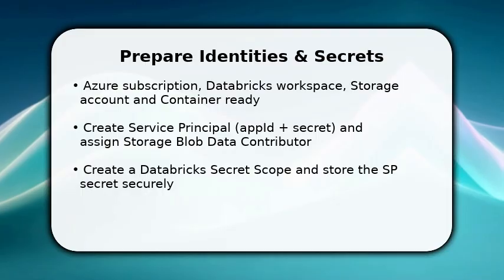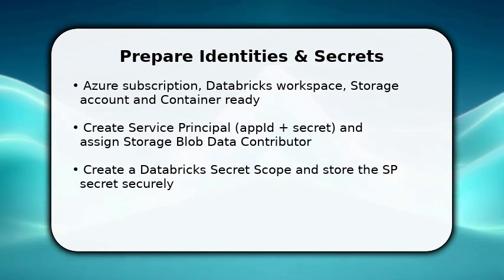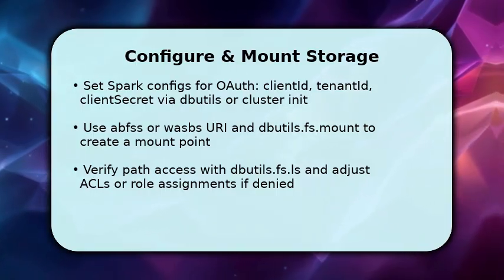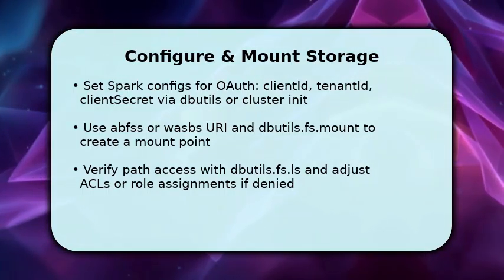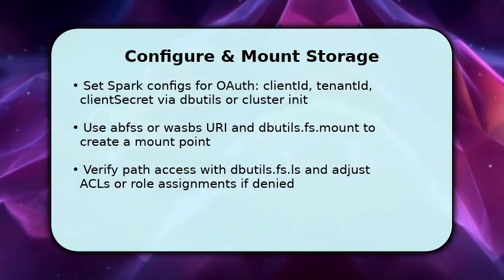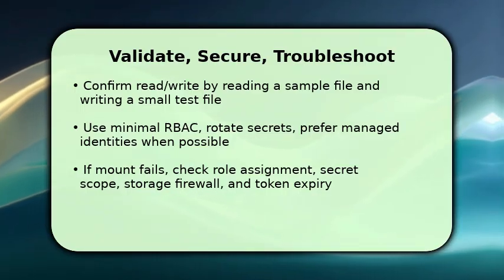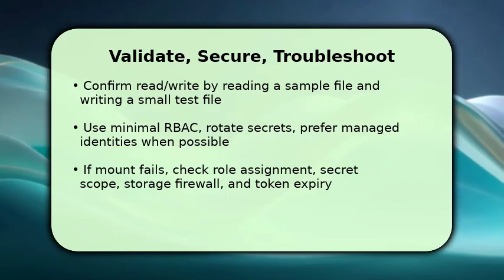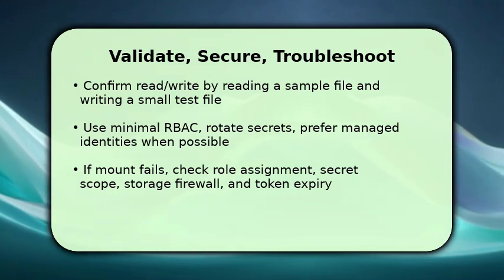How to Connect Azure Databricks to an Azure Storage Account - Full Guide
Discover the step-by-step process of integrating Azure Databricks with an Azure Storage Account. This comprehensive guide covers essential configurations, security considerations, and best practices to ensure a seamless connection for data analysis tasks.

Azure Databricks, connect, Azure Storage Account, integration steps, data analysis, configuration settings, security setup, best practices